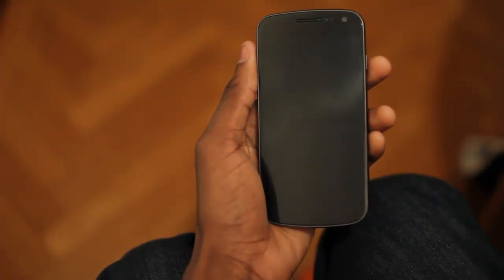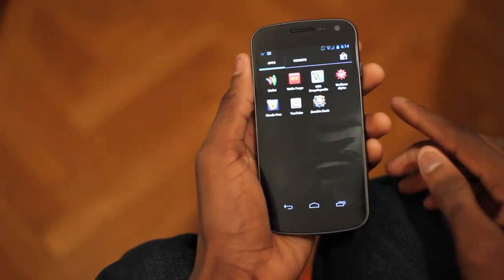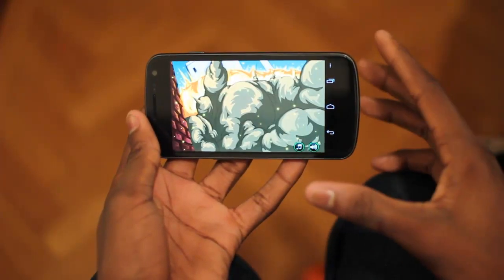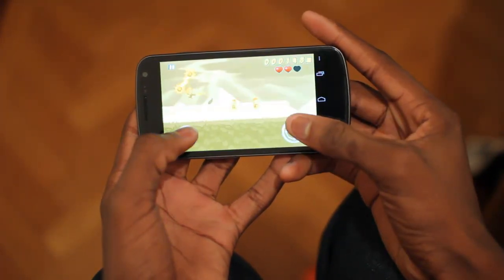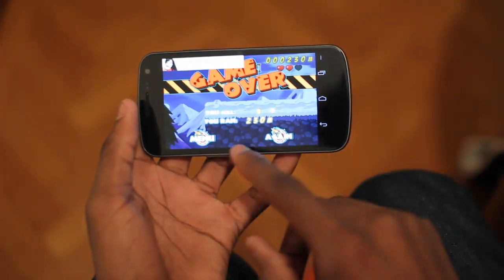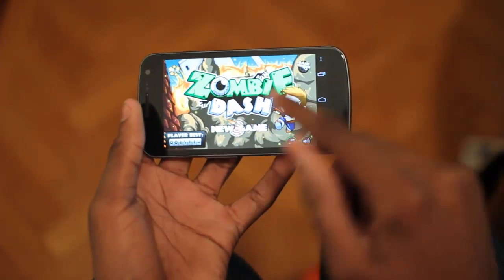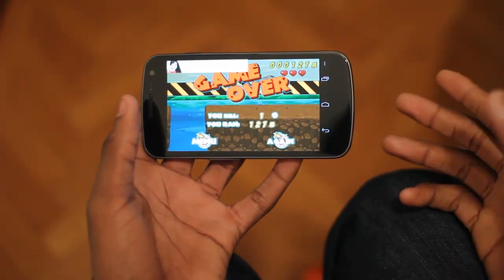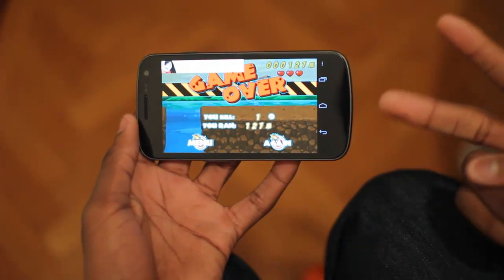Zombie Dash for Android Review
Zombie Dash is a simple, fun app that I can't stop playing. And it's free!